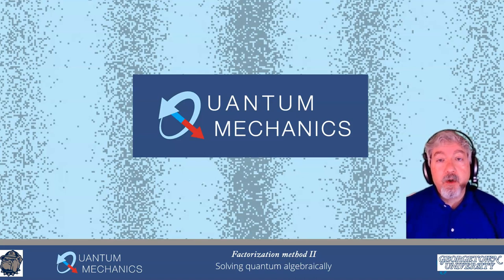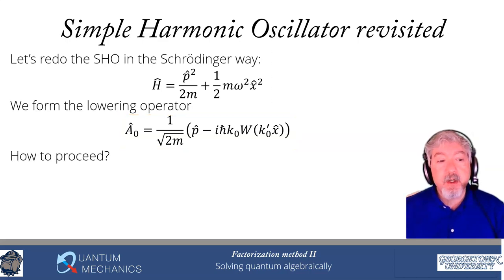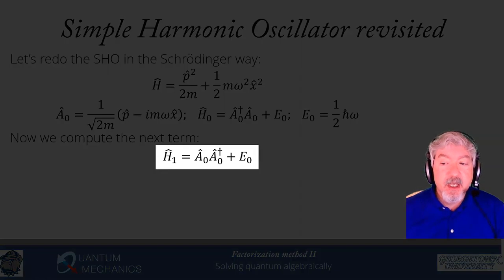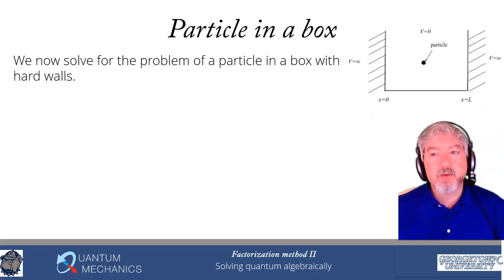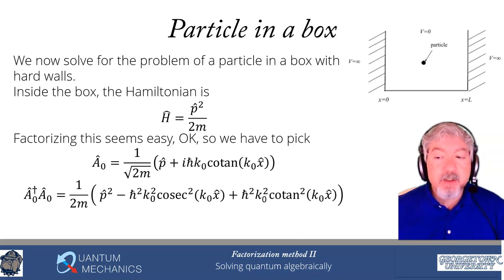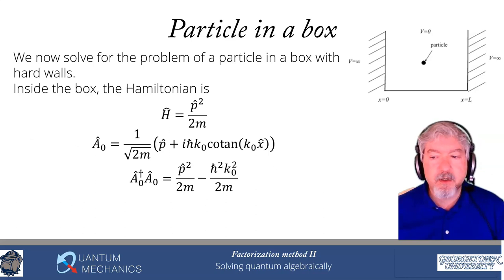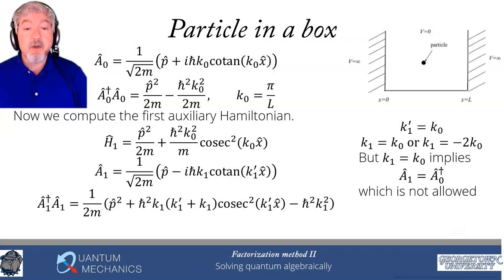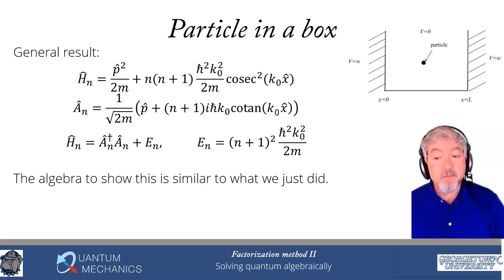Module 7 lecture 4 Schroedinger Factorization Chain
Second lecture on the Schrodinger factorization method, Physics 253, Quantum Mechanics, Georgetown University, Fall, 2020

This lecture examines two concrete examples of how to solve problems with the factorization method. The first is the simple harmonic oscillator. We describe strategies to use to identify how you can factorize exactly solvable problems. The second example is the particle in a box (with infinite walls). This requires us to compute commutators of momentum with trigonometric functions of position. This is done by careful application of the Leibniz rule. The particle in a box is a highly nontrivial problem.  Schroedinger called it "shooting sparrows with artillery."